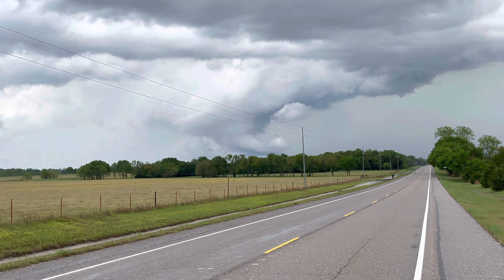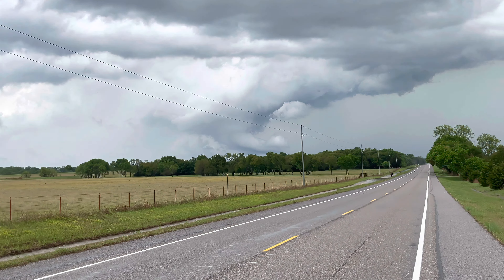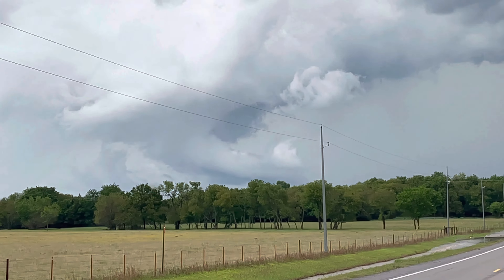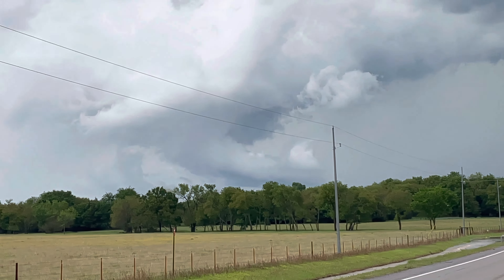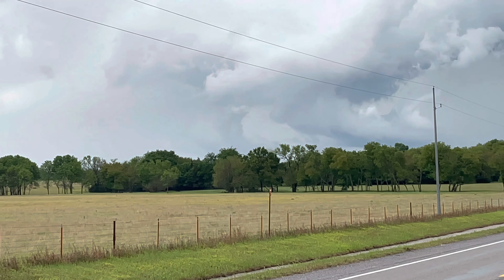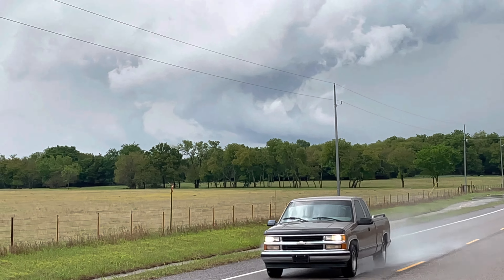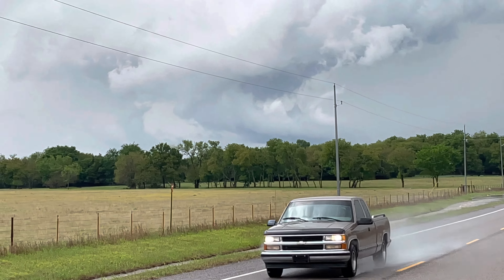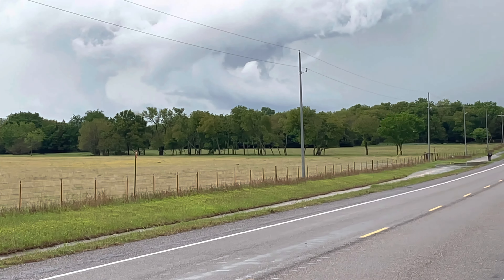Wall Cloud and lowerings near Sulpher May Oklahoma 2021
Saw this awesome wall cloud and a major lowering. There is a funnel on the back side(left) of the main lowering. Funnel for sure, possibly a tornado. I can't see if it touches the ground. So, I am just going with a cool funnel. Then right before I pan you can see another funnel form on the front right. Again could be a tornado, but again since I can't see if it's touching the ground, cool funnel #2.